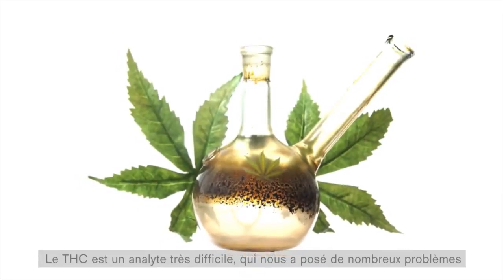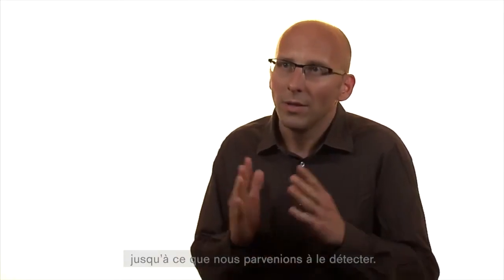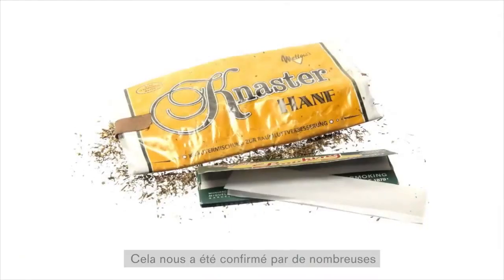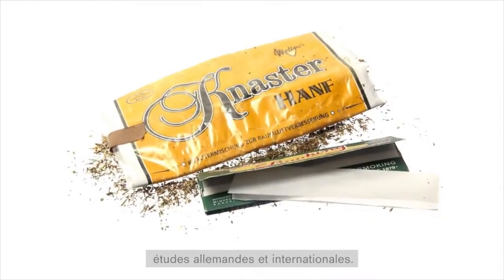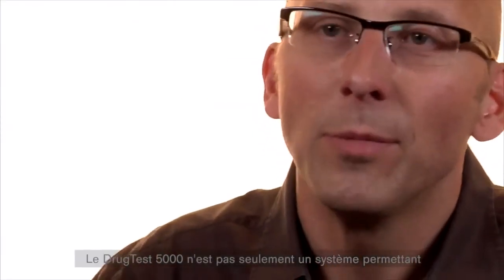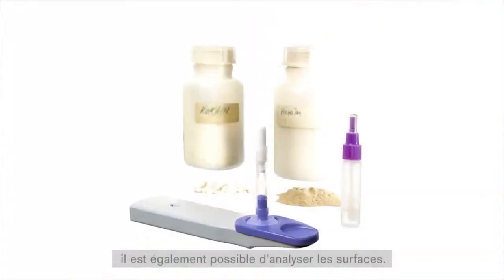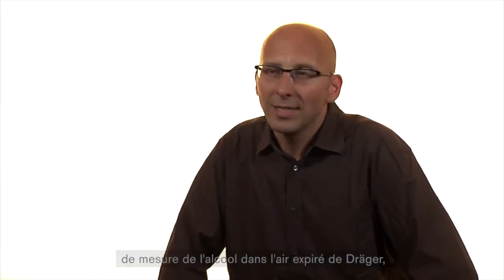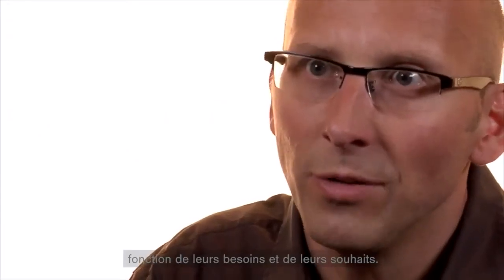Dräger DrugTest 5000: Un système de dépistage modulaire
Le Dräger DrugTest 5000 détecte même les plus infimes résidus de THC dans un échantillon de salive. Vous découvrirez sur la page anniversaire des 125 ans de Dräger  à quel point ces quantités sont réellement faibles, ainsi que les autres avantages de nos appareils de mesure d'alcool et de drogues.